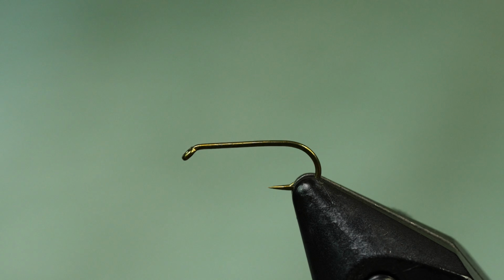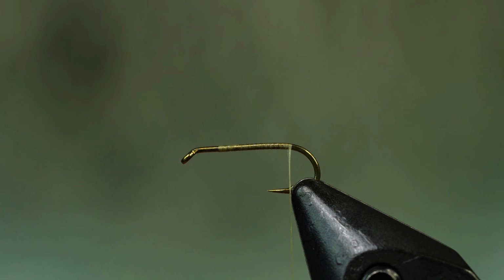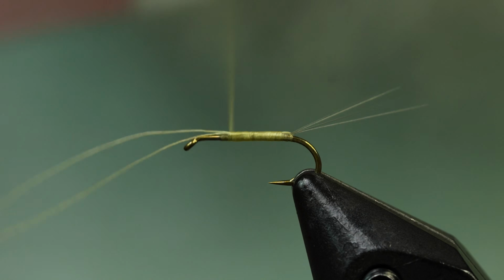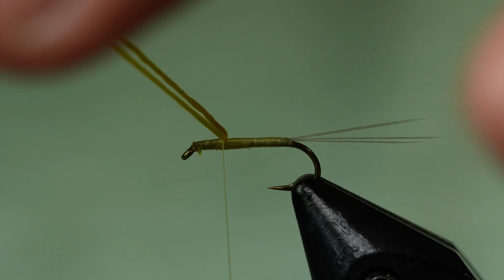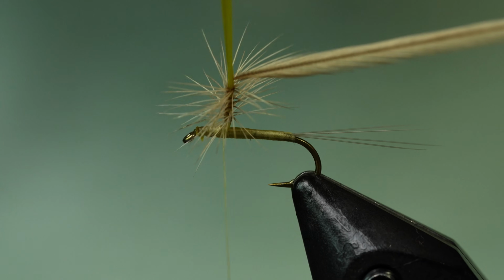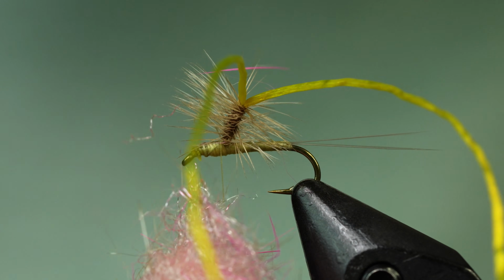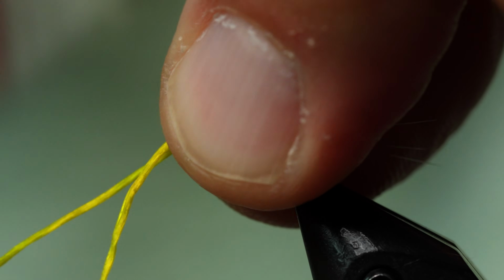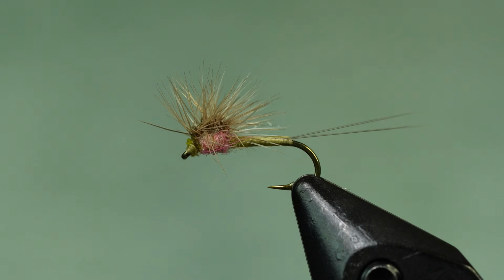Indispensable Hackle Stacker (PMD Style) | Fly Tying Tutorial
The Tup's Indispensable is a fly pattern with a rather humorous history and I had to get a little more acquainted with said history when I did a tie off with Tim Flagler and Tom Rosenbauer, or Thomathy Rosenflagler as I call them collectively... I digress. The original Tups fly used pink dyed wool that was crafted by a very steady handed and bold Shepherd. In today's age, we leave the risks of dying the dubbing to fly companies who have perfected the art. The PMD version really isn't too far from the original Tups Indispensable but the hackle is tied in hackle stacker style to give it a little bit of modern flair. Cheers to all the BOLD Shepherds who brought this fly to life!